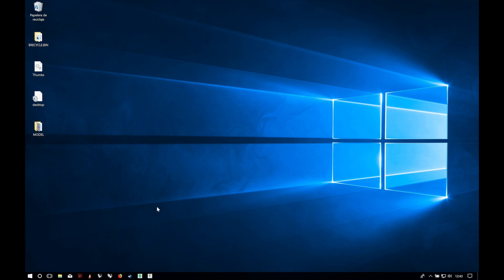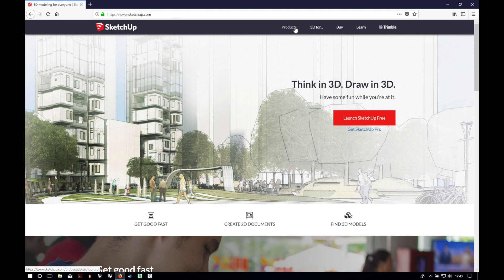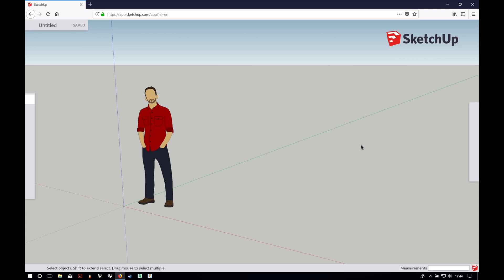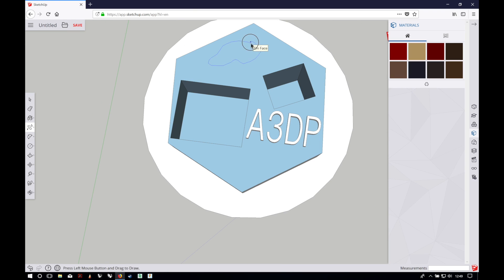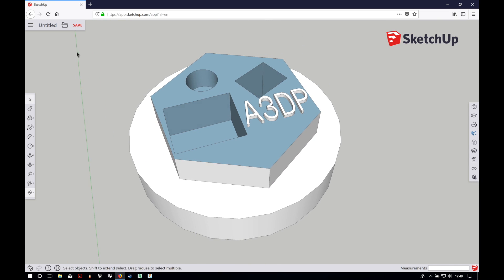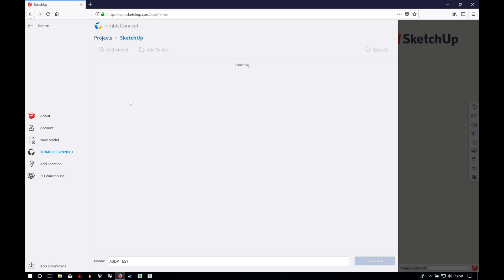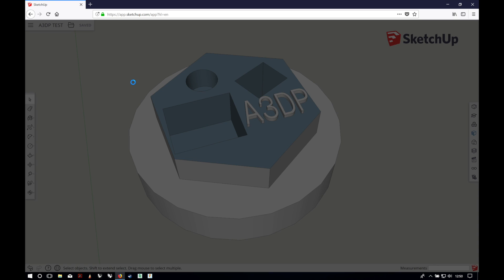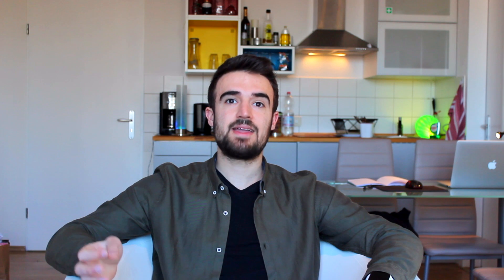SKETCHUP FREE 3D Modelling software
In this video I am going to show you how you can do your own 3d models in your web browser for free.

Skechup free is a web app that allows you to create 3d models, and export your STL files. You can also buy the Pro version, where you will have access to more functionalities, but it is not something necessary.

It works in WINDOWS as well as in MacOS. It does not need any crack or any keygen, and it will be completely legal and full 100% without a limited period of time!

Sketchup is a very powerful software to model in 3d, and also one of the most common nowadays.

It will be your perfect tool to create STL files for your 3d printer. Once you save your creation, you just have to export it as an .stl , and then import this STL file from Ultimaker Cura, Slic3r, Simplify 3D or any other slicing software.